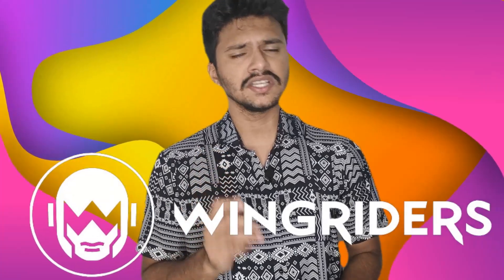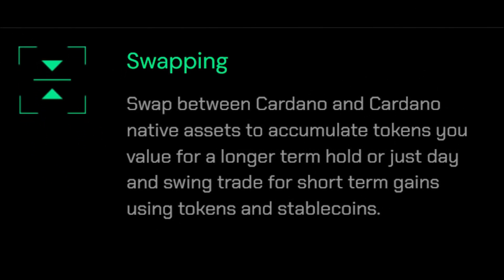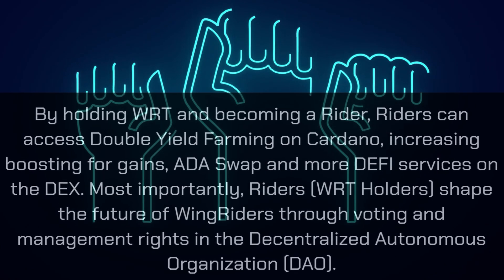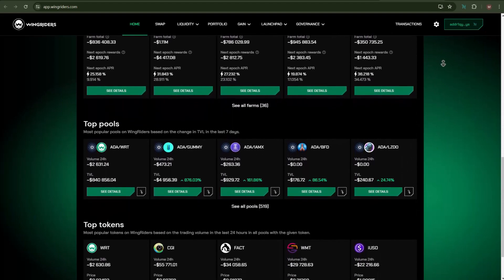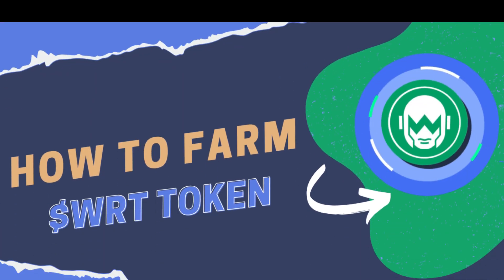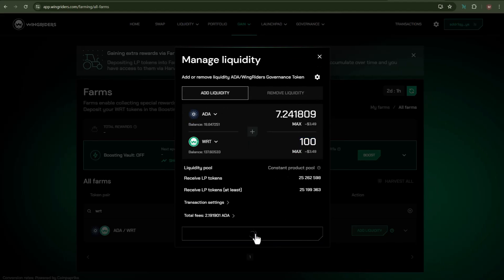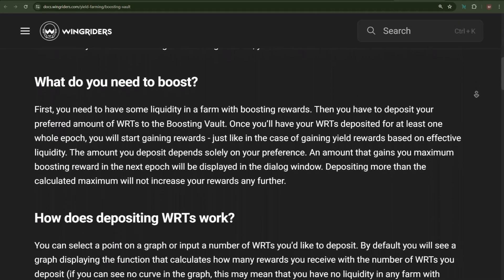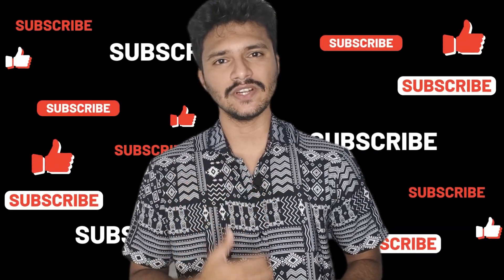A Detailed Guide on "How to use WingRiders DEX"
This is a guide on How to use WingRiders DEX and Farm $WRT